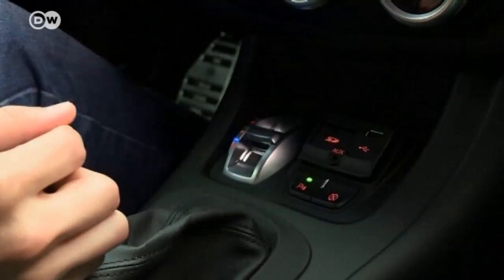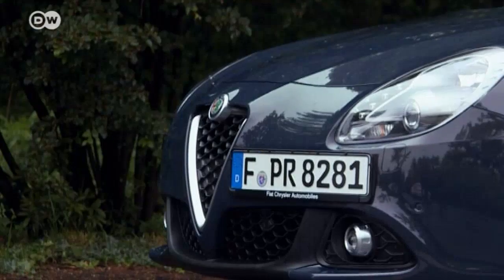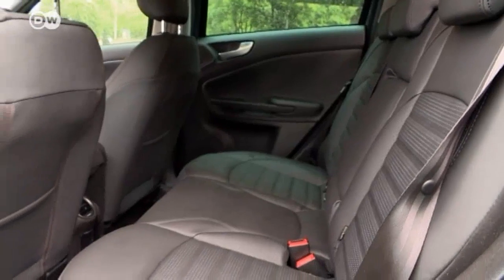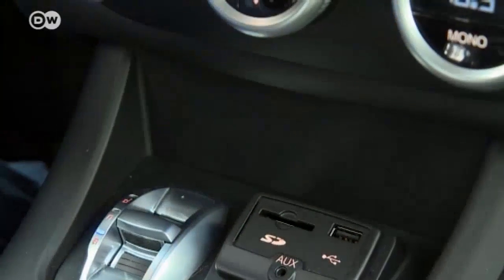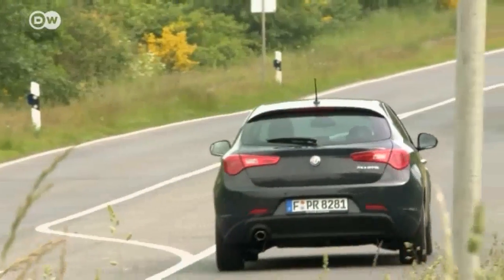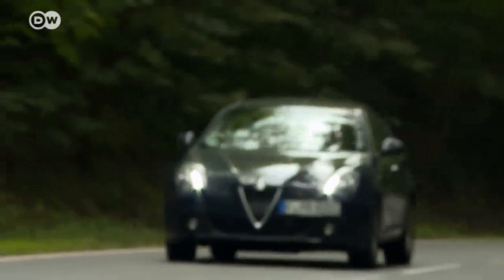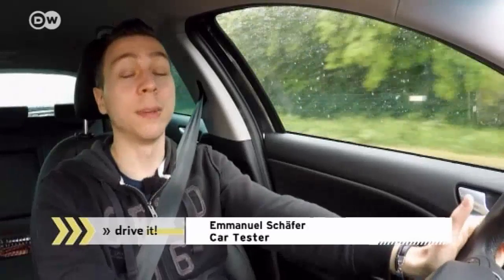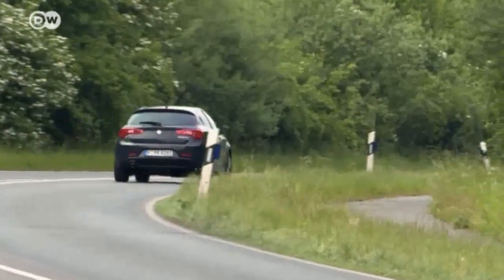Alfa Romeo Giulietta – The sporty makeover | Drive it!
Drive it! tests a 1.6 liter turbo diesel Alfa Giulietta with 88 kW of power, combined with the Alfa Twin Clutch Transmission. The Giulietta has three drive modes, known as DNA - "Dynamic", "Natural" and "All Weather".